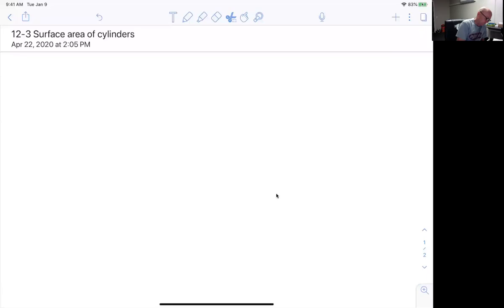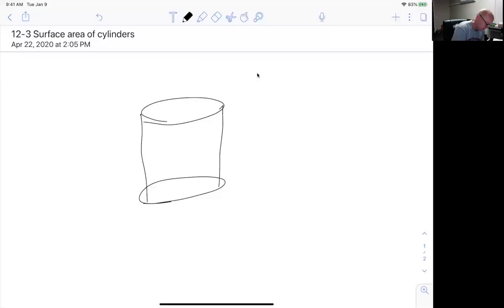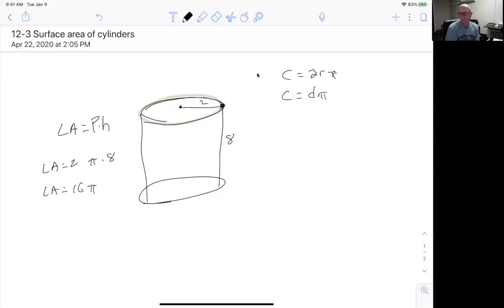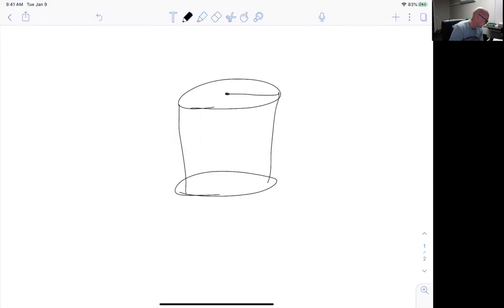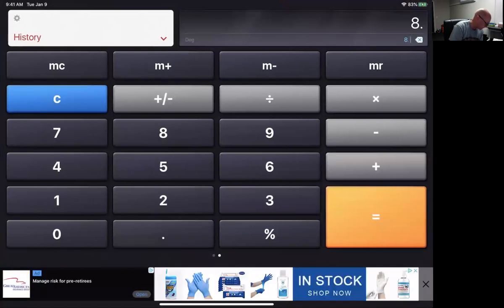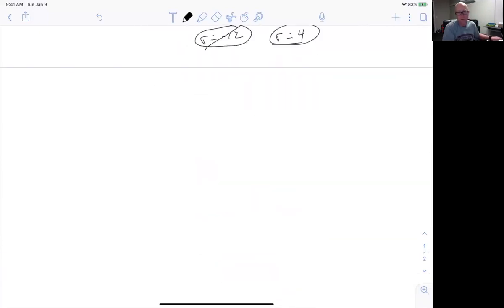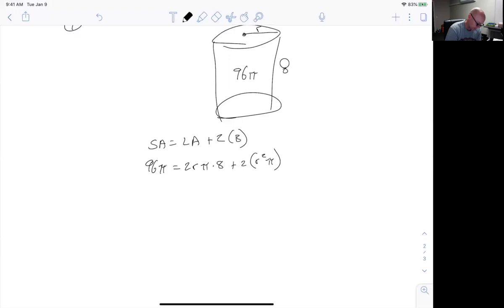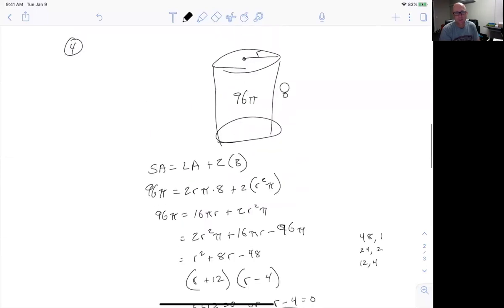Geometry Section 12-3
Geometry Section 12-3 Surface Area of Cylinders